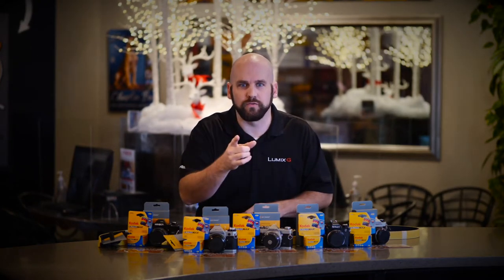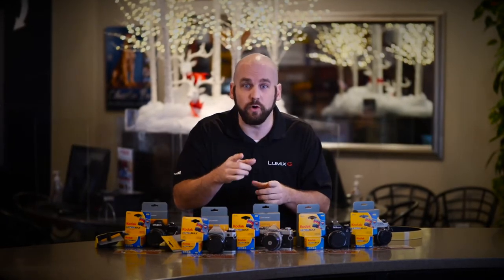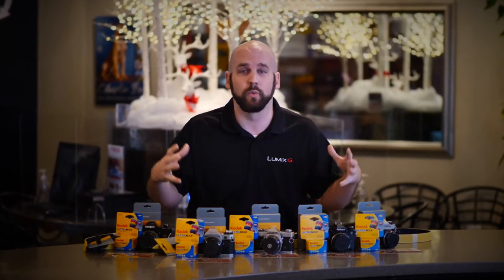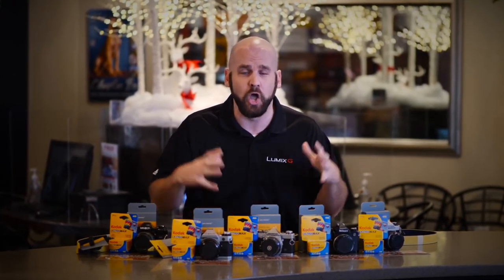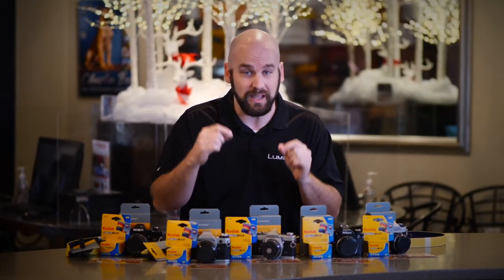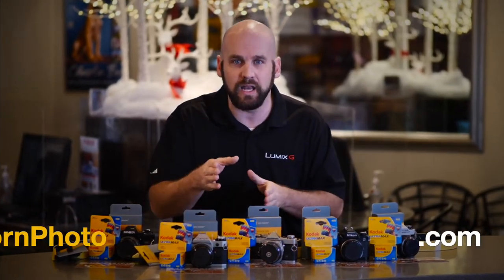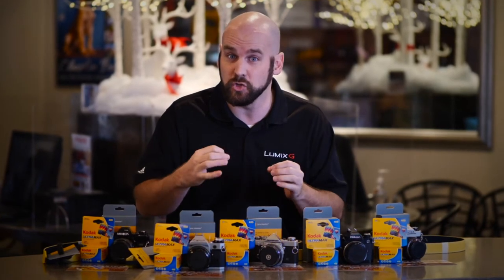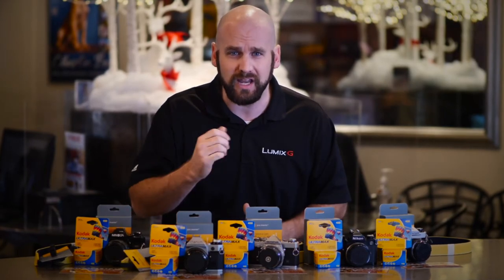Film Camera Deal - Horn Photo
We’ve made holiday shopping easy!  Unique and thoughtful - a major gift for under $200.

A Nikon 35 mm film camera and lens, plus a cleaning kit, film and more, all for under $200?  Seems impossible! How about a Canon, Olympus, Minolta, or Pentax camera and lens?  Yep.  Those too. All for under $200.